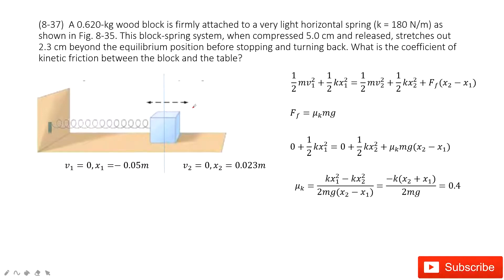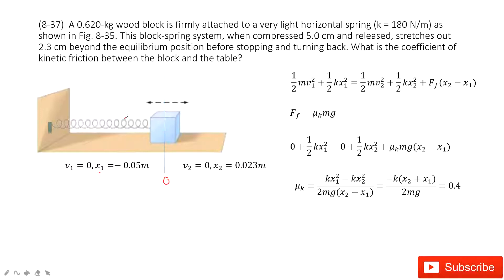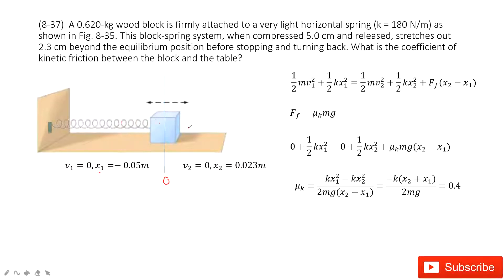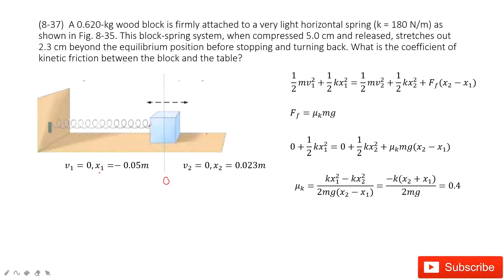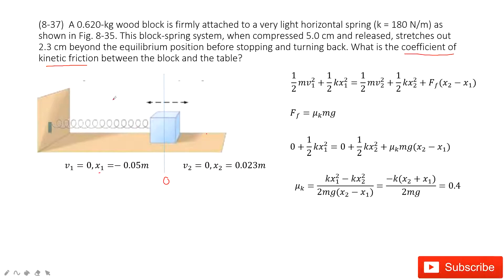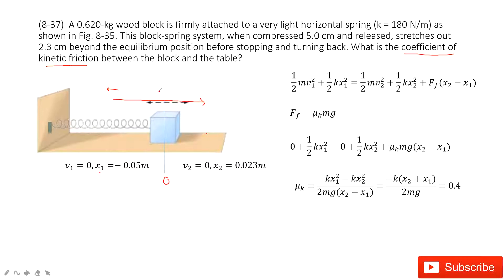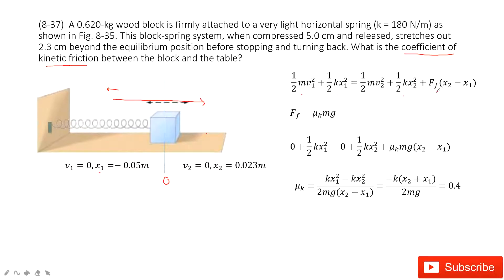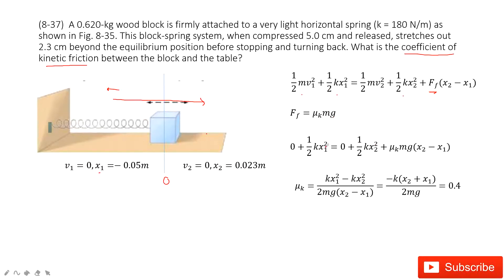(8-37) A 0.620-kg wood block is firmly attached to a very light horizontal spring (k = 180 N/m) as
(8-37)  A 0.620-kg wood block is firmly attached to a very light horizontal spring (k = 180 N/m) as shown in Fig. 8-35. This block-spring system, when compressed 5.0 cm and released, stretches out 2.3 cm beyond the equilibrium position before stopping and turning back. What is the coefficient of kinetic friction between the block and the table?